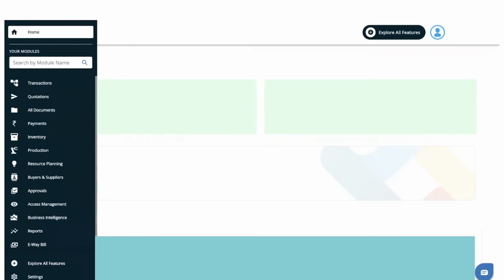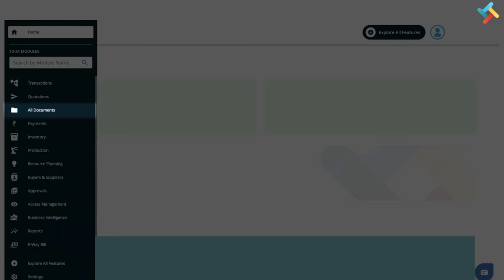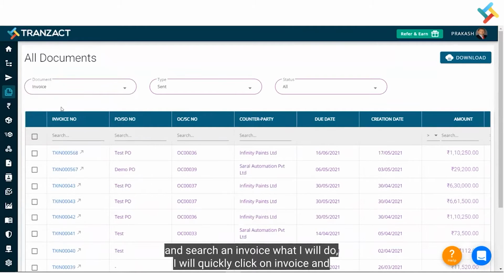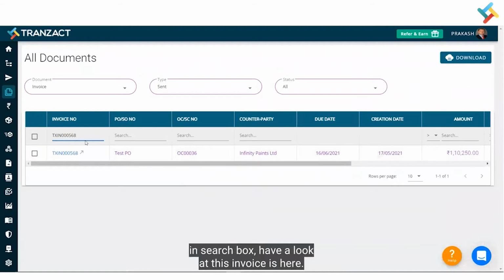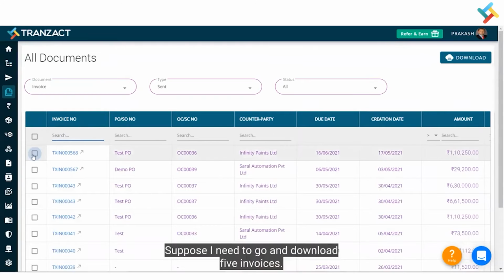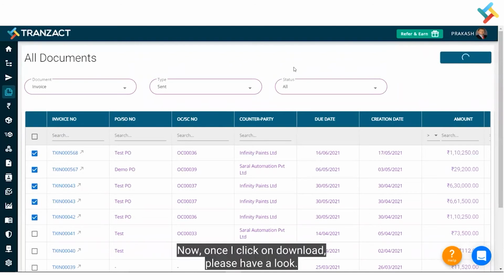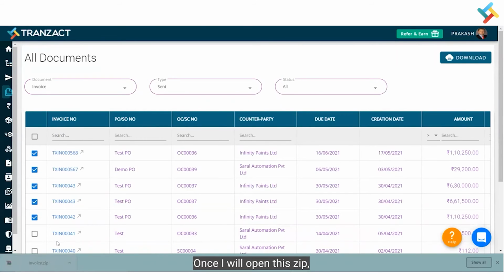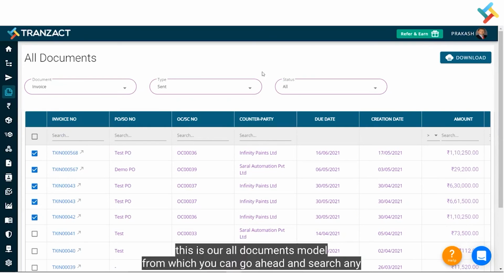How to search All Documents on TranZact?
This video comes under the All Documents module on TranZact.